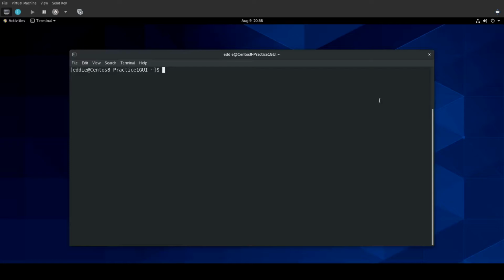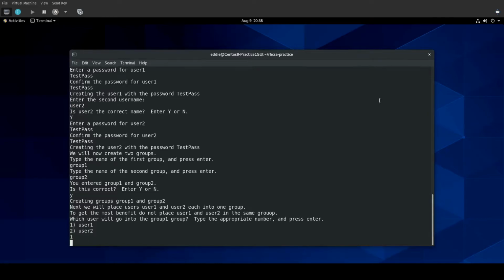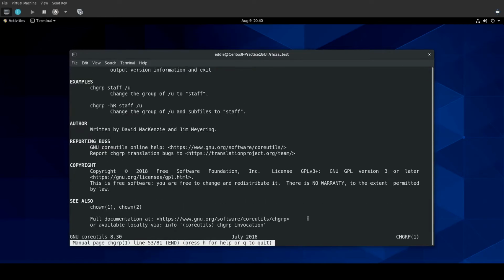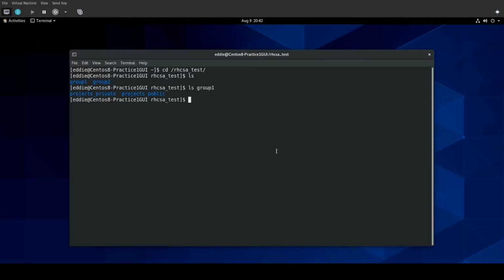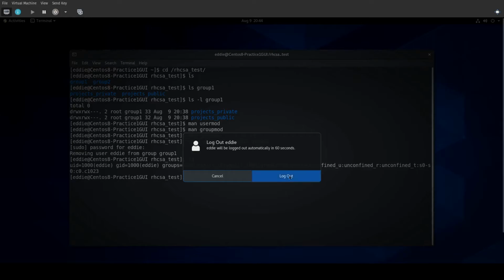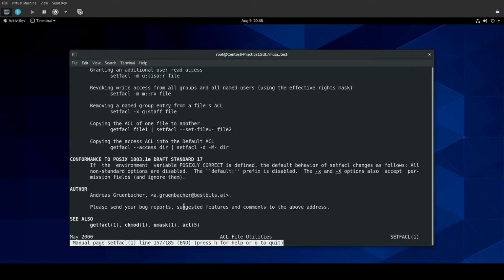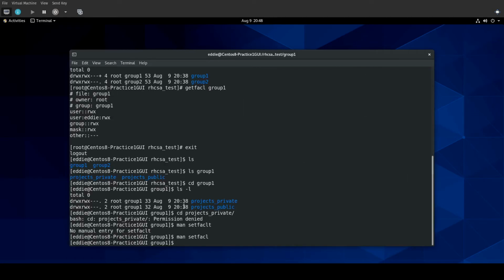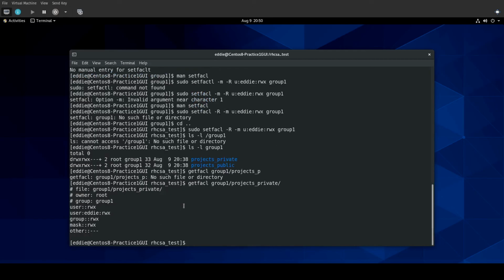RHCSA v8 Practice Session: Diagnose and correct file permission problems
RHCSA practice session focused on file permissions.  Below is a link to my GitLab profile, where you can find the script mentioned in the video.